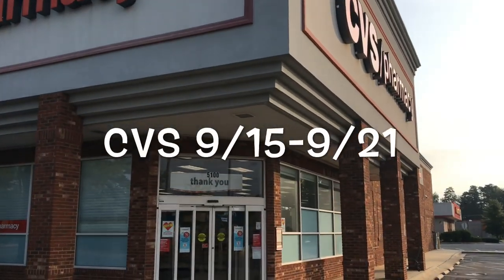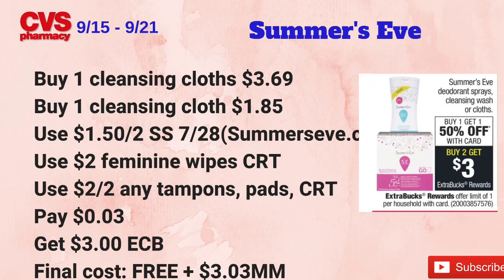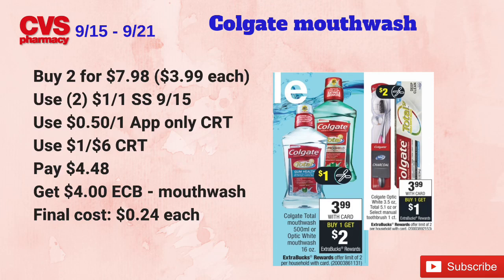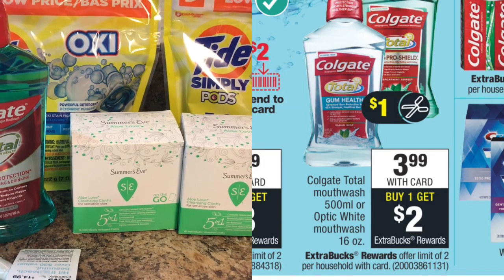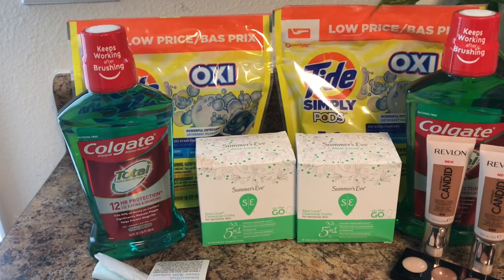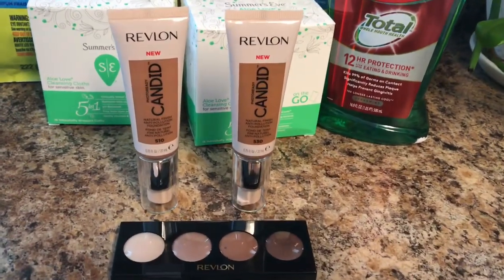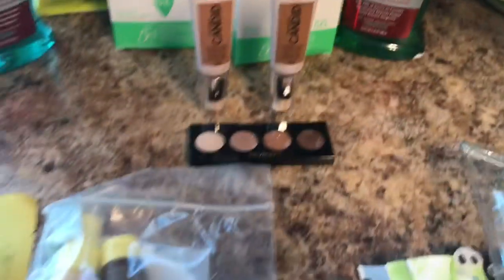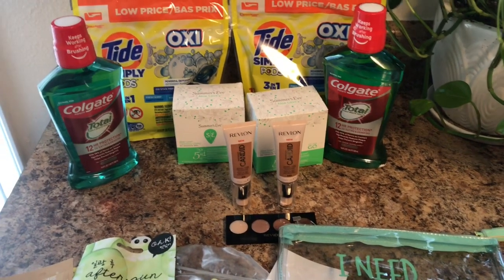CVS COUPON HAUL - 9/15/2019